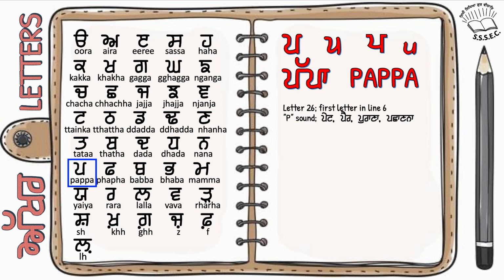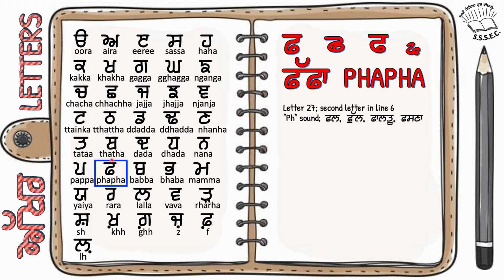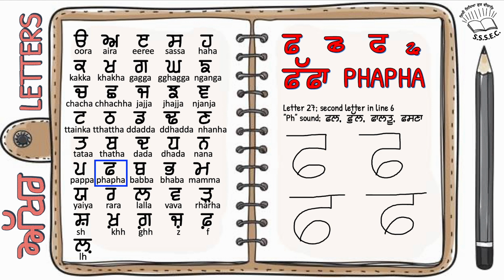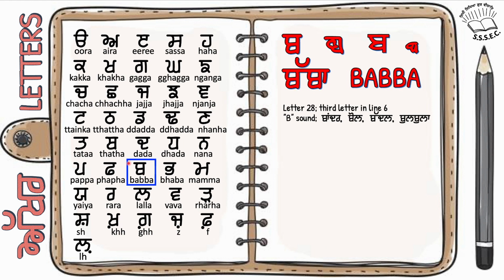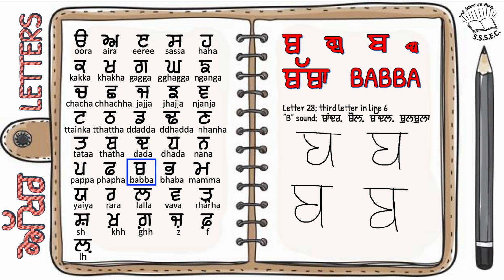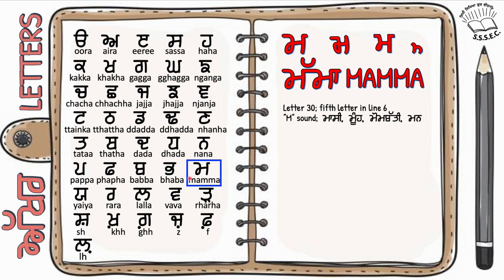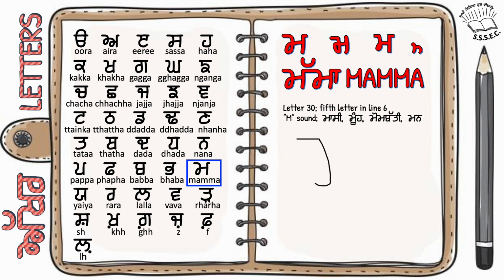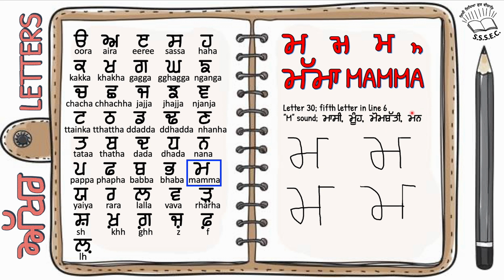Gurmukhi alphabet + matra | 7. Letters - line 6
Learn line 6 of the Gurmukhi alphabet - ਪ ਫ ਬ ਭ ਮ